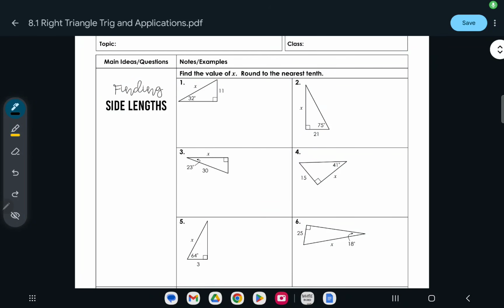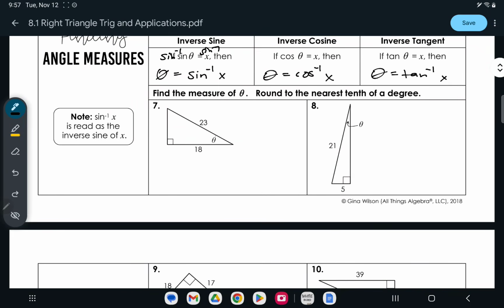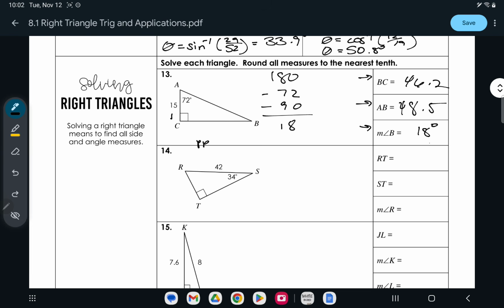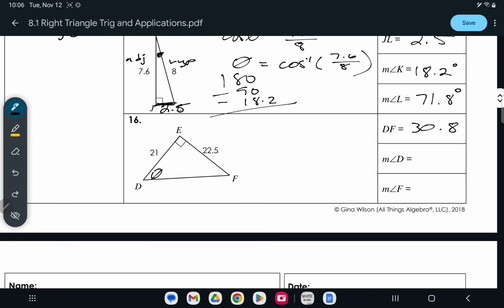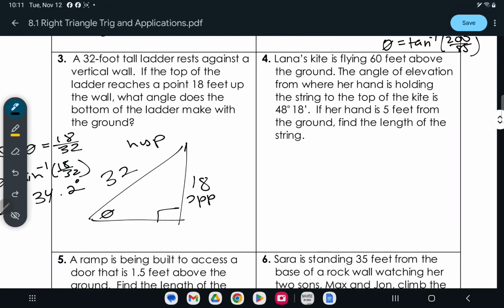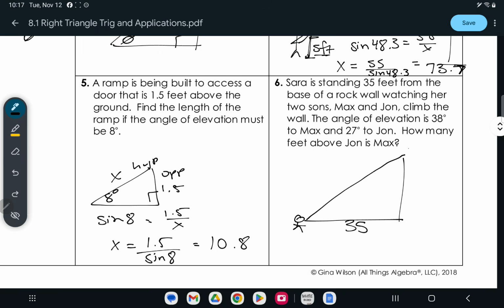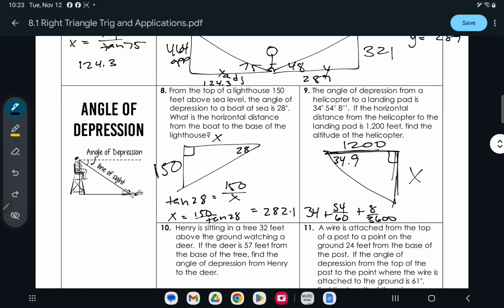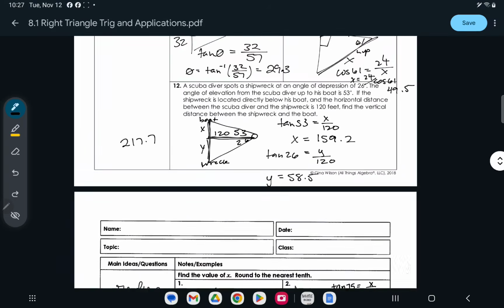MAT 172 Precalculus Trigonometry: Right Triangle Trigonometry